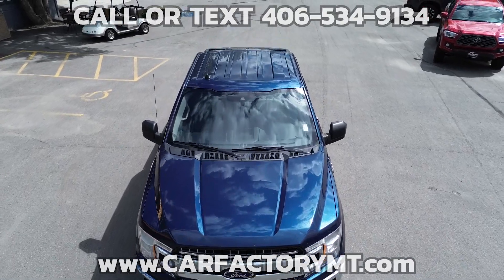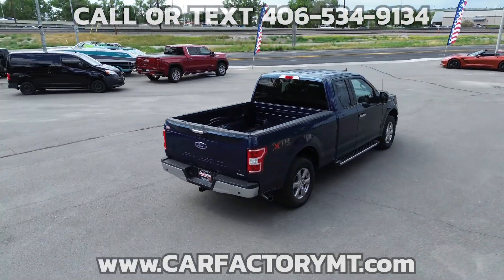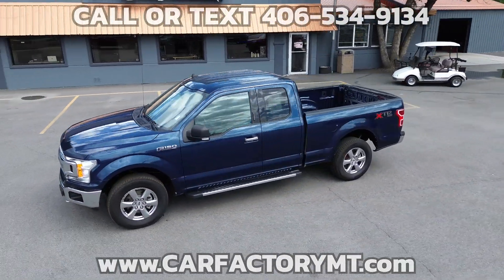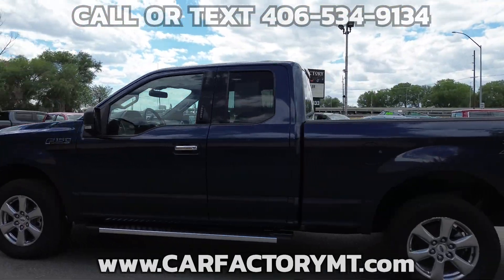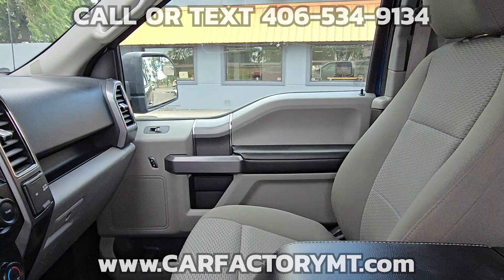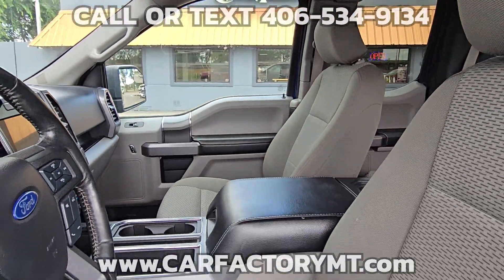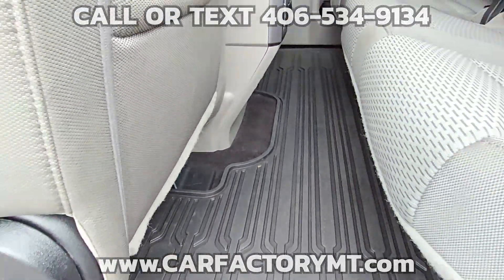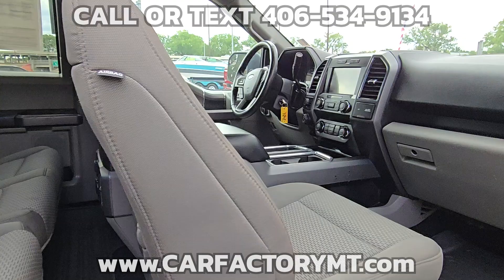SOLD!! 2019 F-150 SuperCab 4x4 XLT, 1 Owner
SOLD

2019 Ford F-150 XLT SuperCab 6.5-ft. 4WD - One owner!

2.7L V6 DOHC 24V Ecoboost engine - 10 speed automatic transmission - 4WD - 80,010 miles - One owner

XLT package - air conditioning - tilt and telescoping steering wheel - cruise control - bluetooth touchscreen audio - Microsoft SYNC to pair your devices and voice command - smart phone interface - hands free phone operation- power windows and door locks - power drivers seat - running boards - factory trailer tow package with integrated trailer brake - pro trailer backup assist - remote start - keyless entry - anti - theft - perimeter alarm - chrome clad wheels - foglights - large screen back up camera - park assist - reverse sensing system - 6500 pound GVWR - 3.55 electronic locking rear axle - 36 gallon extended range fuel tank -

One owner unit - great running and driving truck - no accidents on the vehicle history report - tires are in good condition - has its share of chips in the paint and some minor scratches (priced accordingly) - rated at 18 mpg in town and 24 mpg on the highway - Ready to go!